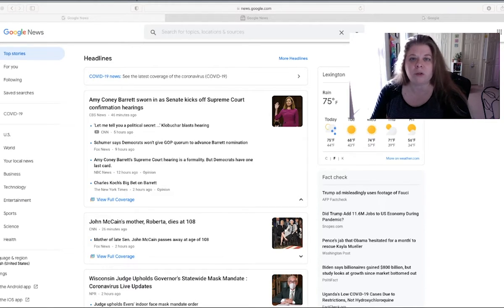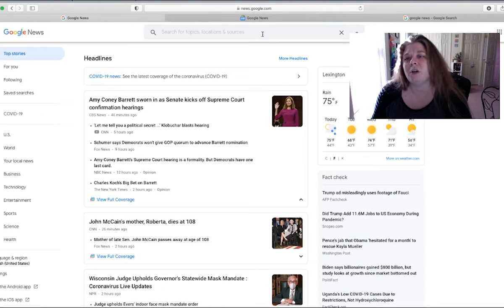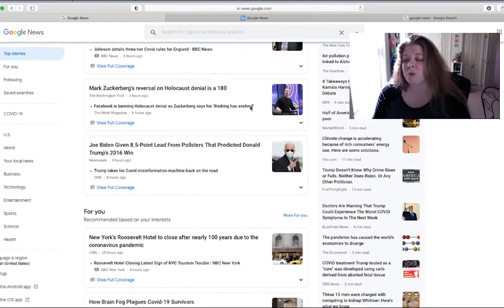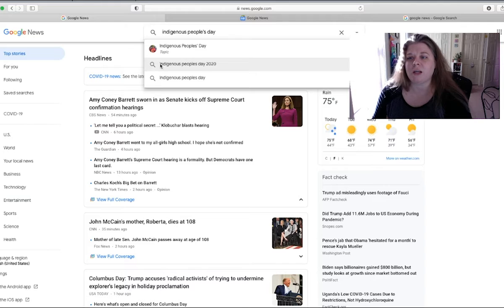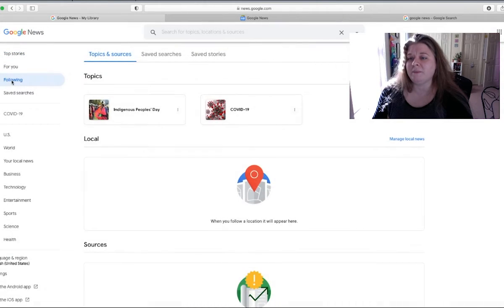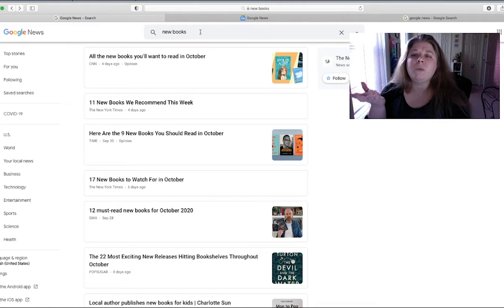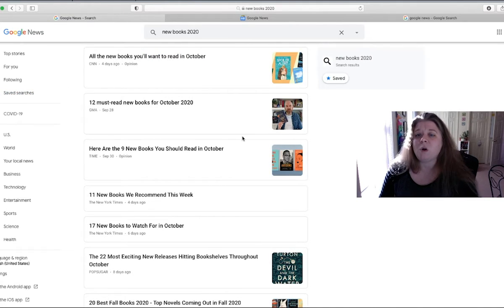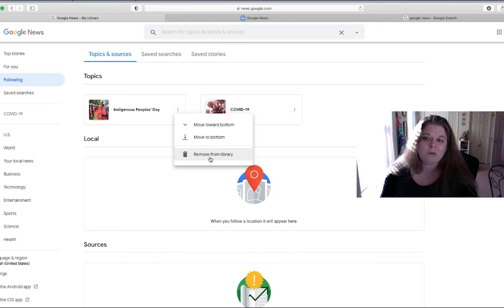Tech Tutorial: Google News